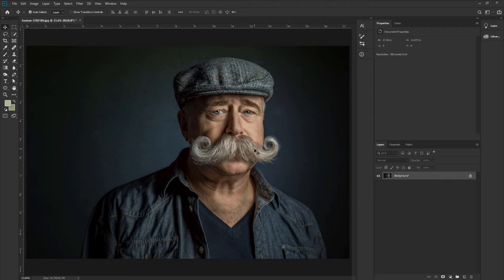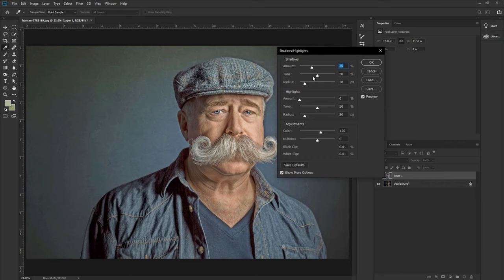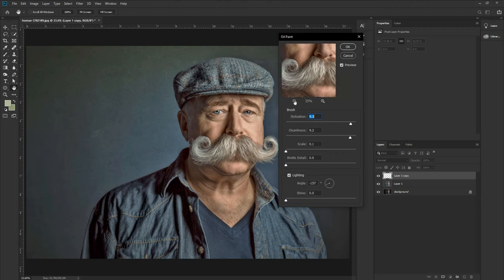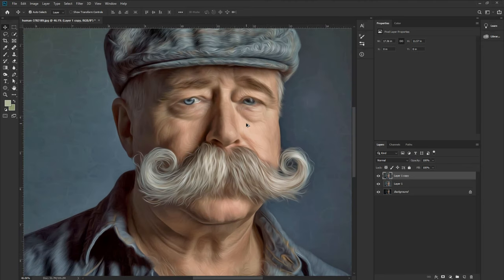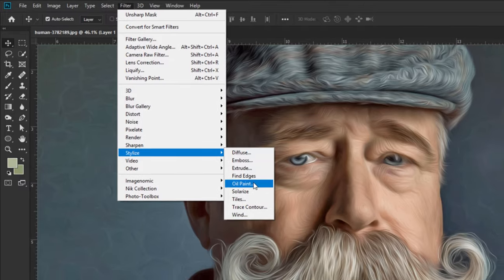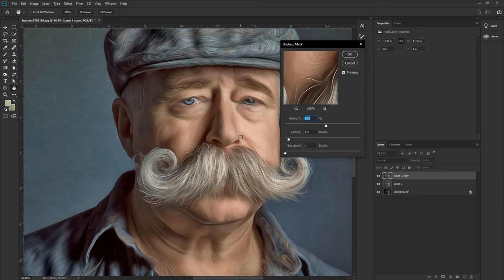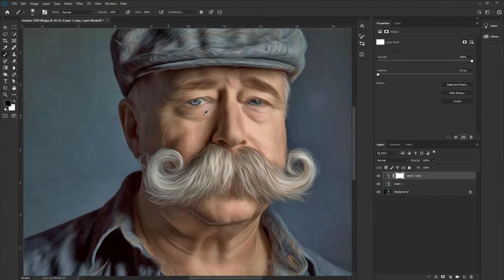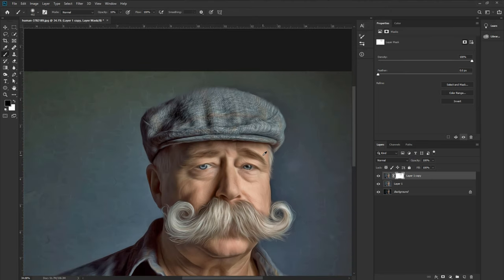Create Perfect Oil Paint effect in Photoshop. iLLPhoCorPhics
In today's tutorial, I show you how can you create a perfect oil paint effect in Photoshop. this is really awesome to create this oil pain effect. I just show you a very good and simple method to create perfect oil paint in Photoshop. Hope you ill like this tutorial.

KEEP LEARNING